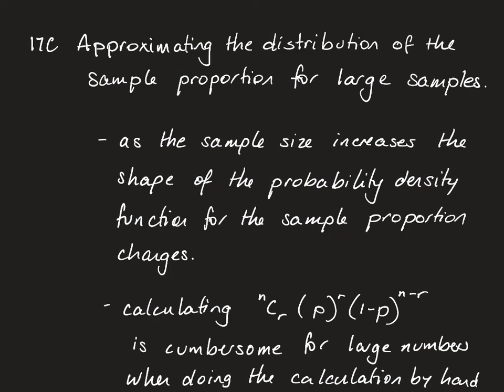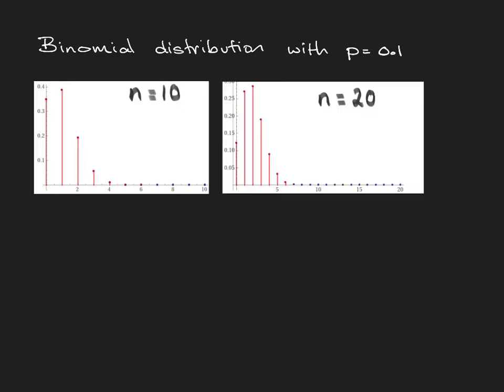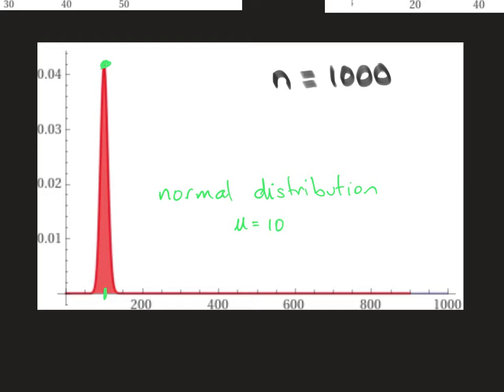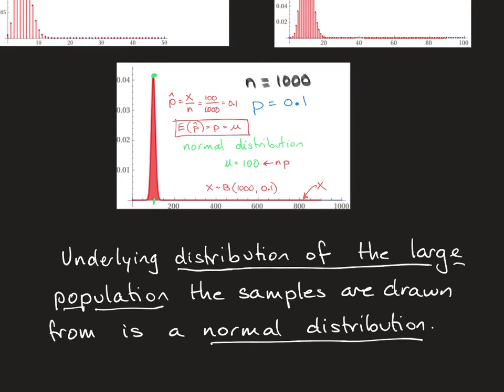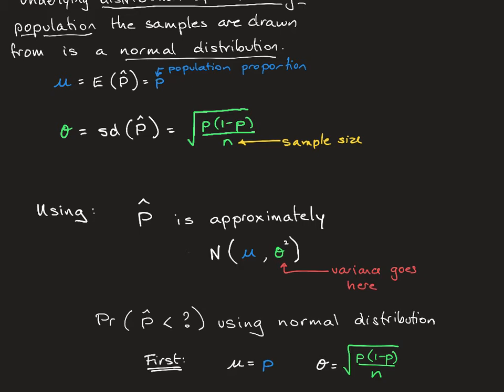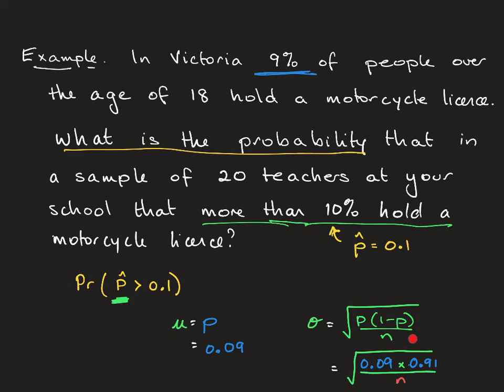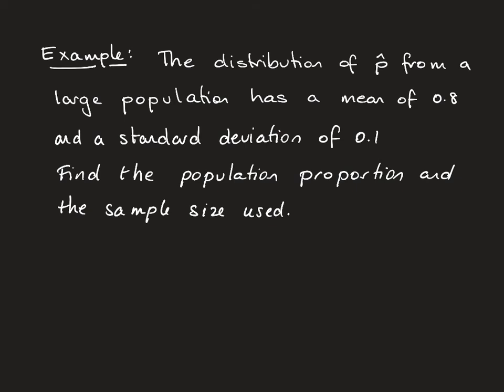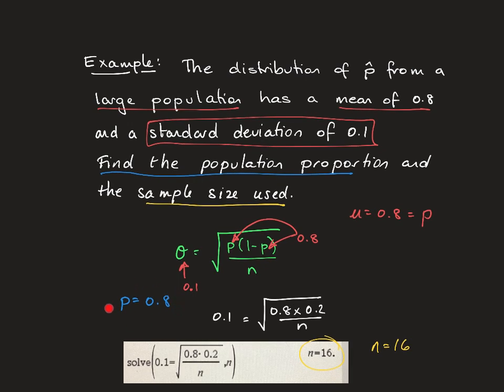17C Approximating the distribution of the sample proportion for large populations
VCE Maths Methods: For a very large population you can approximate the distribution of an attribute if you can determine the type of distribution the attribute has in the population.  Increasing the sample size taken from a population and looking at the distribution in the sample gives you a better indication of the population's distribution for the attribute.